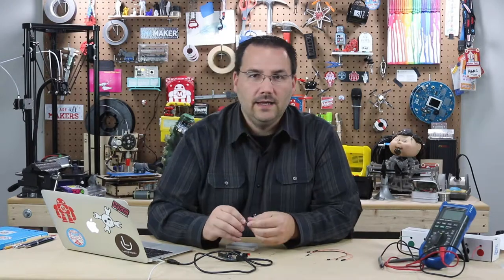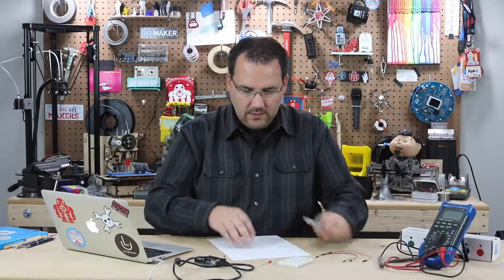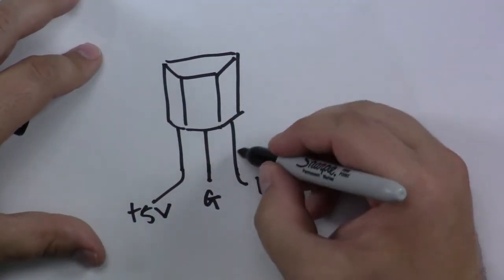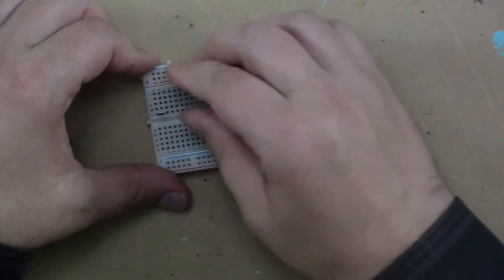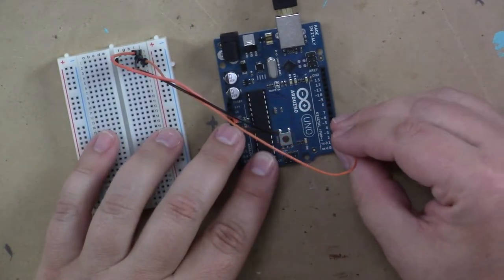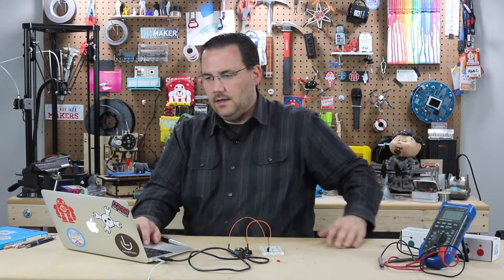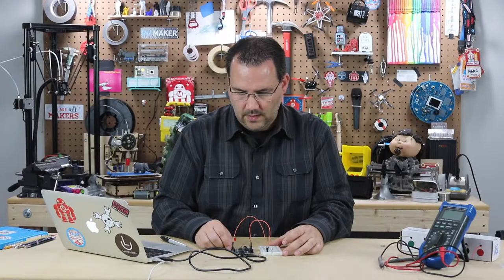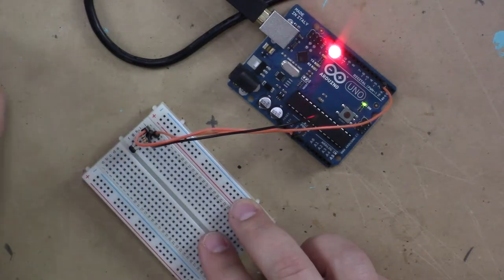Arduino Prototyping Inputs #51: Hall Effect Sensors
Hall effect sensors are an extremely effective means of measuring movement. They have the added ability to work really well in a non-contact environment. They can be used to measure rotation, linear movement, or wired to act as a simple switch or button.